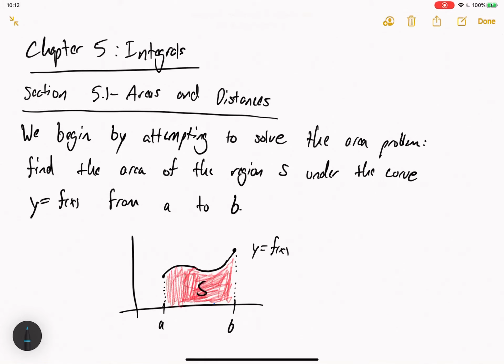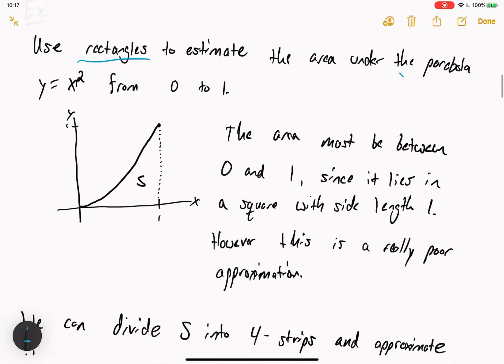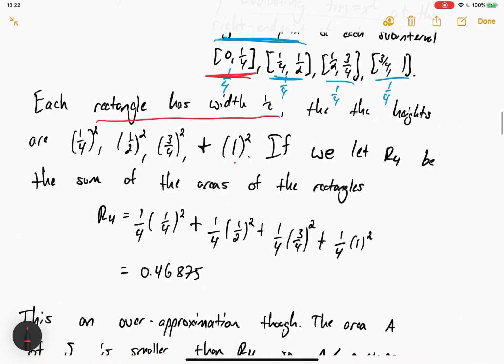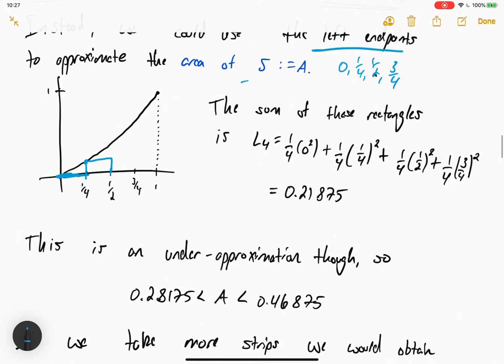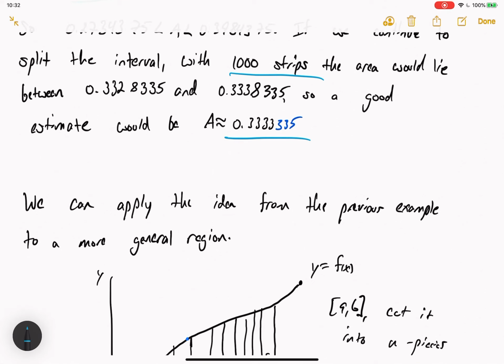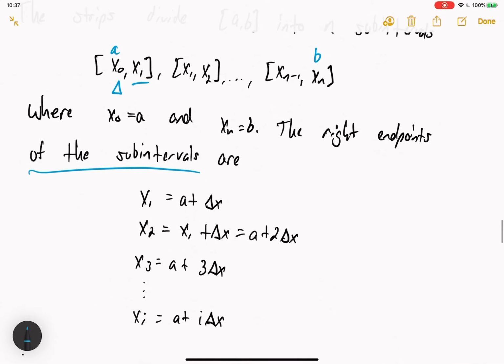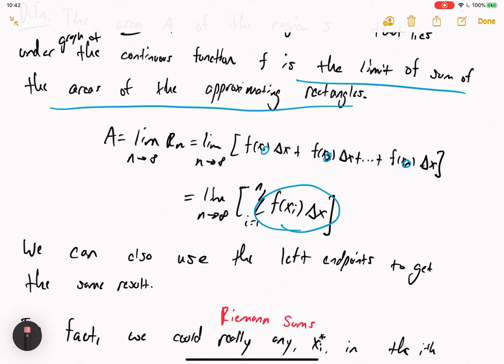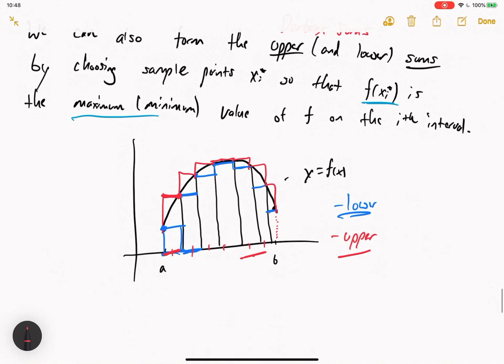Section 5.1 Areas & Distances